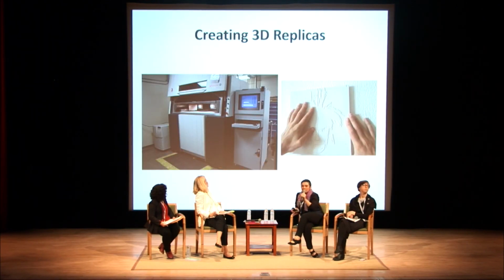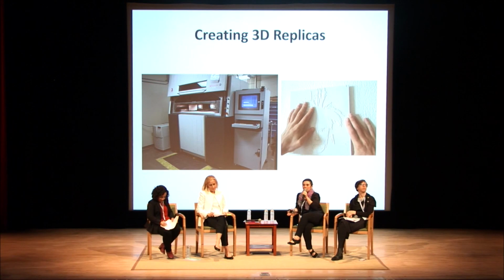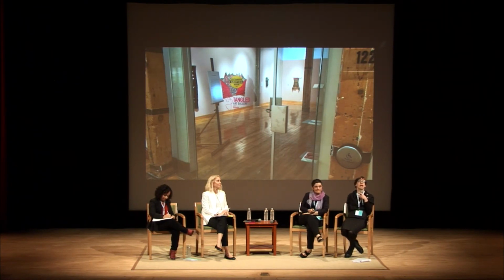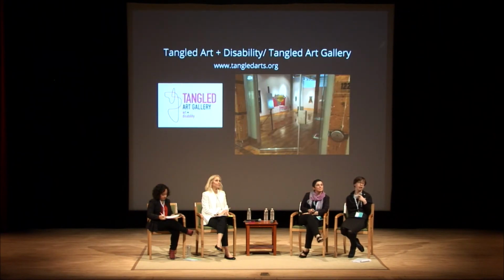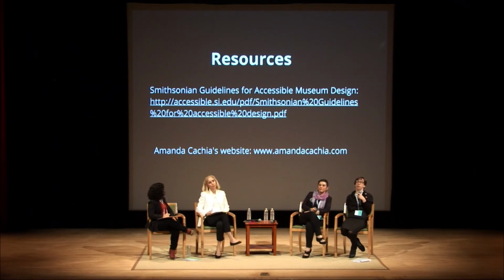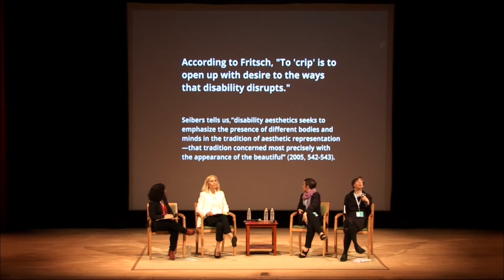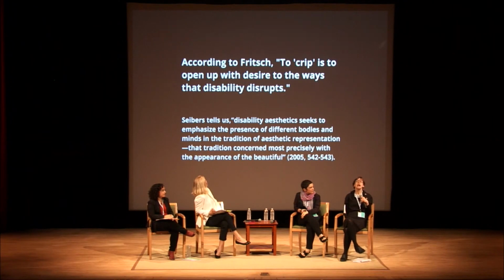2017 Art Curators Conference: Access, Ableism and Dis/ability in Curatorial Practice